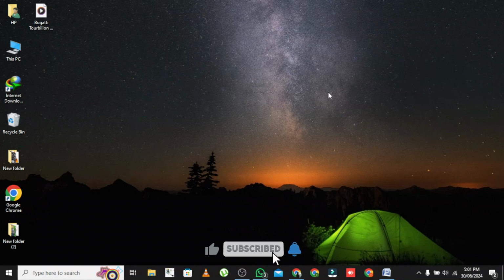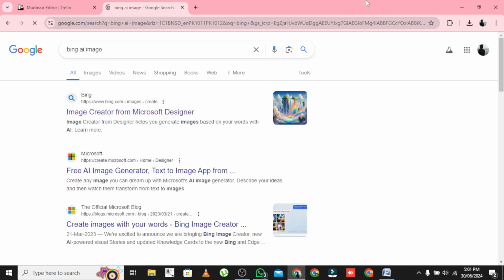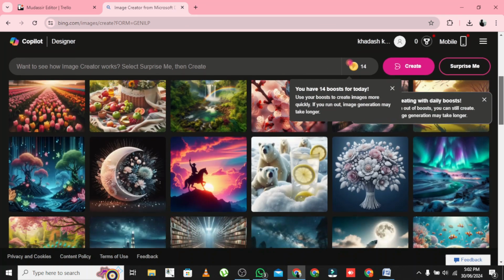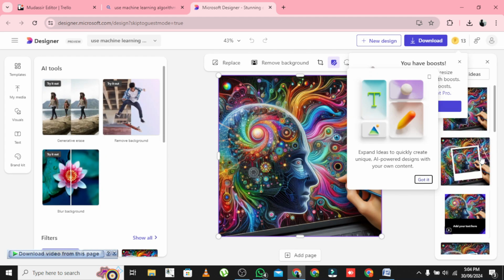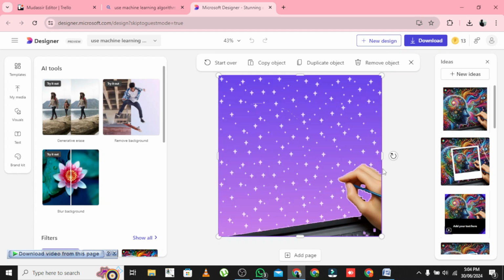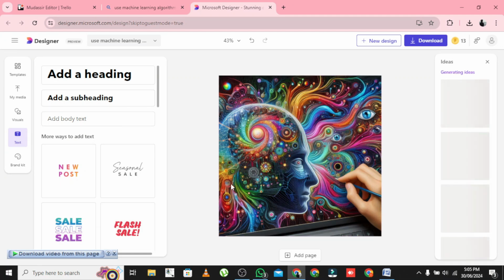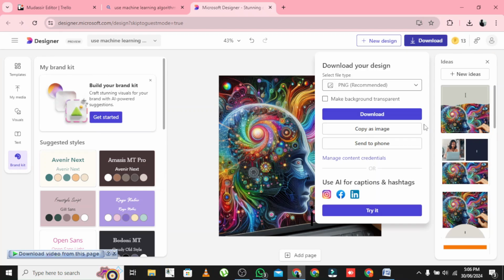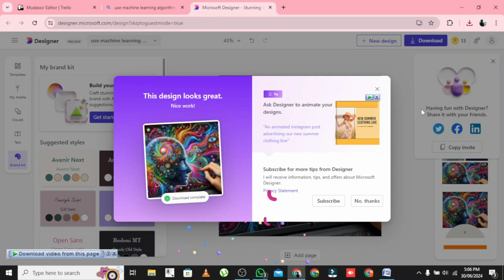How To Use Bing AI Image Generator 2024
Welcome to an exclusive look into the Bing AI Image Generator 2024! This video unveils the next frontier in visual creativity, showcasing how this revolutionary tool can redefine your artistic vision. Dive into the future of design with Bing AI Image Generator 2024, where innovation meets imagination. Explore its intuitive features and witness firsthand its transformative capabilities. Learn how to seamlessly integrate Bing AI Image Generator 2024 into your creative process and unlock limitless possibilities. Join us as we unveil the secrets behind its cutting-edge technology and discover how it can empower your projects. Don't miss out on this immersive experience with Bing AI Image Generator 2024 – your gateway to groundbreaking visual innovation awaits!